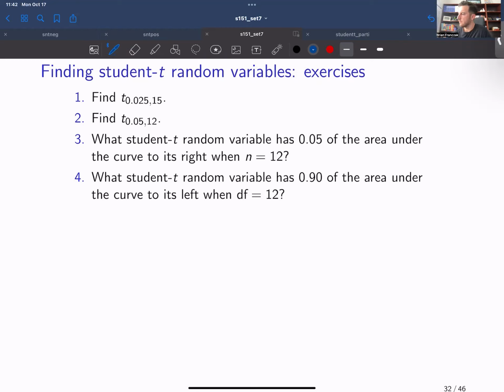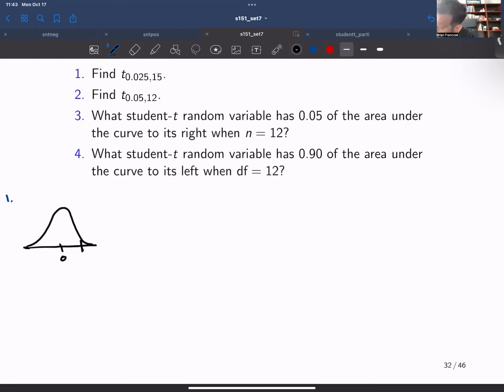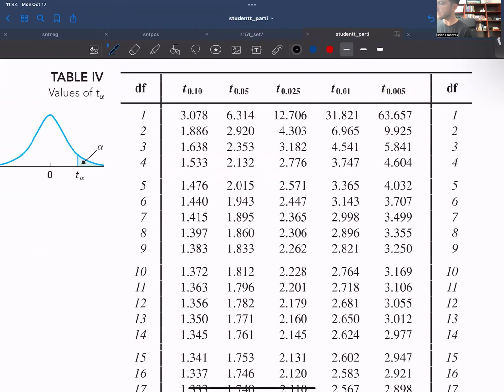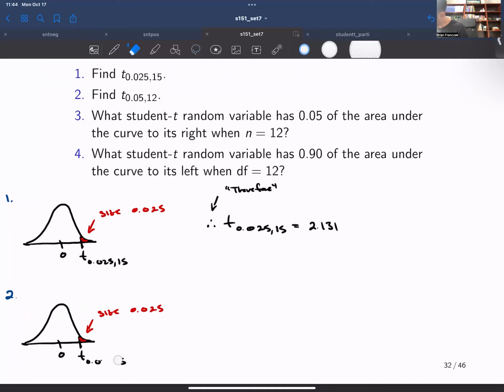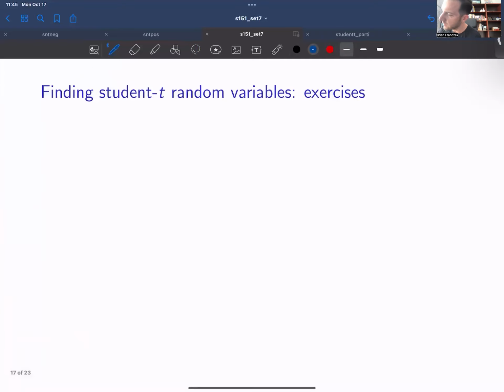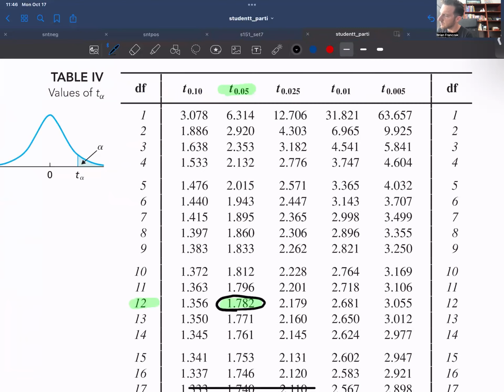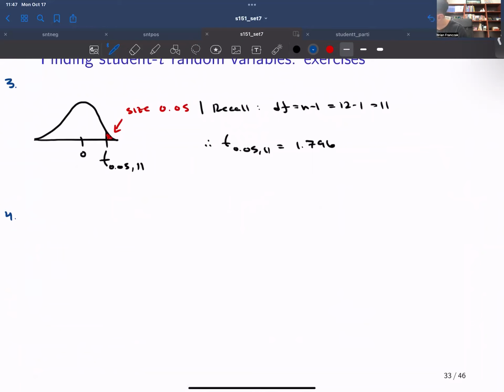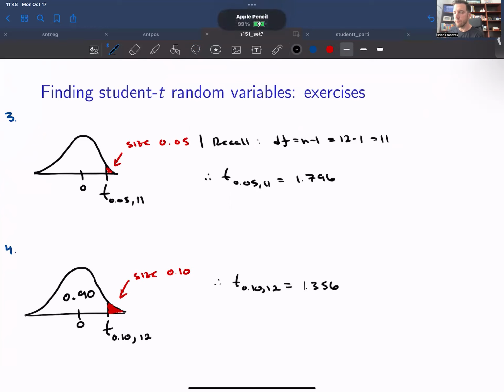F2022 - S151 - Lecture Set 7 - (Slide 32)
0:00 Introduction
0:55 Exercise 1
2:06 Exercise 2
3:32 Exercise 3
4:58 Exercise 4
6:31 Concluding remarks